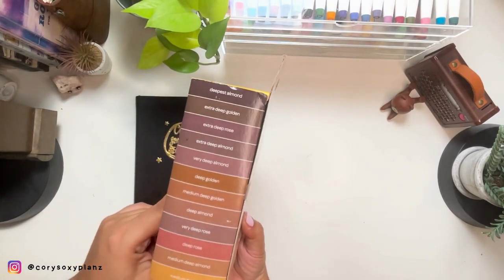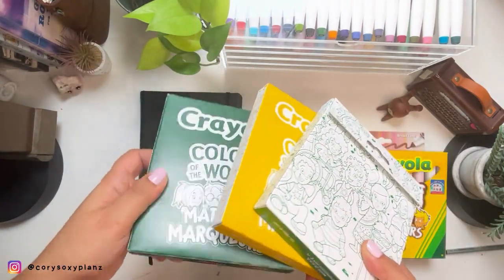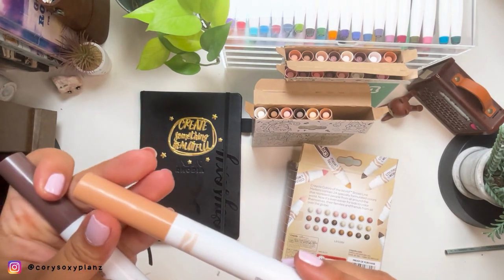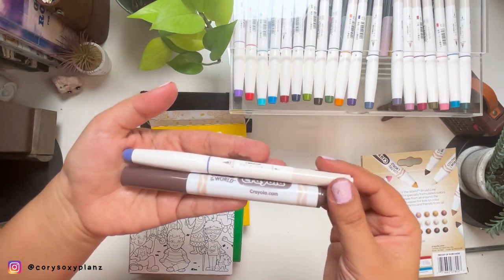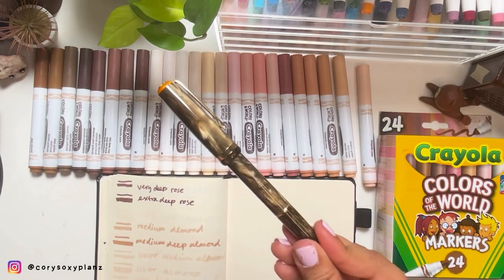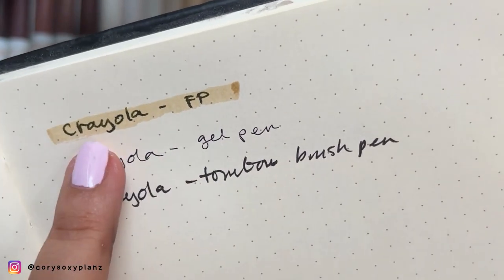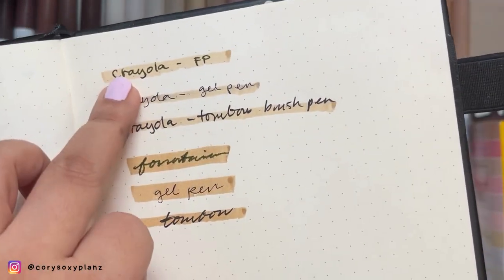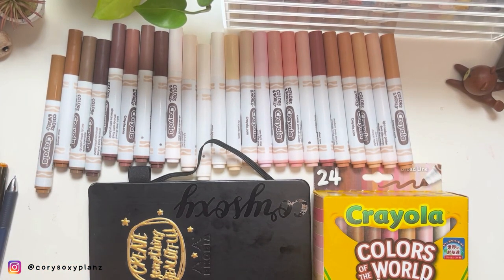Colors of the World Crayola Markers🖍️| Unboxing & First Impressions | Great for planners & journals!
Hi Friends!

In this video unbox and test swatch with me the Colors of the World broad Markers from Crayola released last year! From crayons to markers, I loved this brand since then when it comes to colors and of course its quality.

For this set in particular, it is specially formulated with colors representing people around the world. Just like my friends here on youtube :) I really liked this palette and hope you do too.

Let me know if you have any questions or just even say hi in the comment section will really make my day :)

🎶_Jazz music 18 No Copyright_320kbps